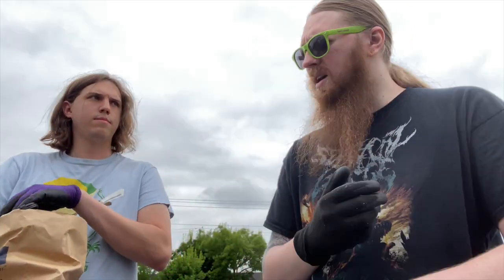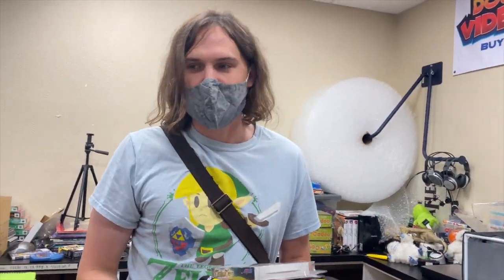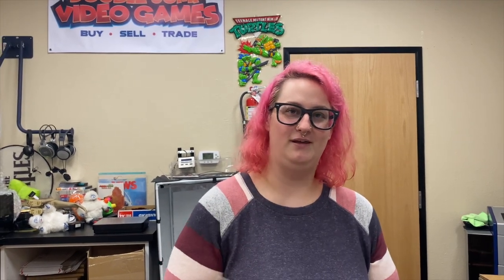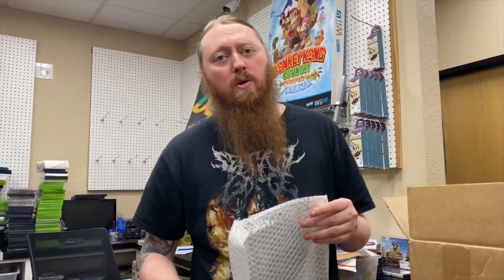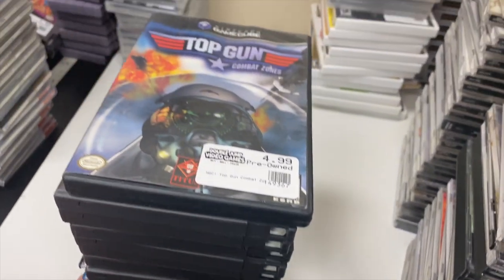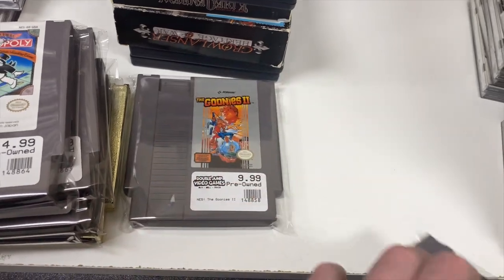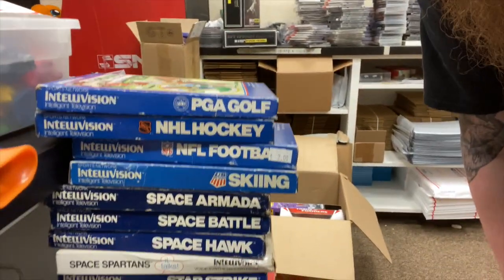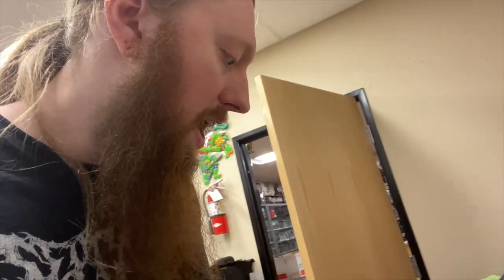Amazing Dreamcast Collection, Nathan's Massive Trade In, & More! | SicCooper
►Our Ebay Store